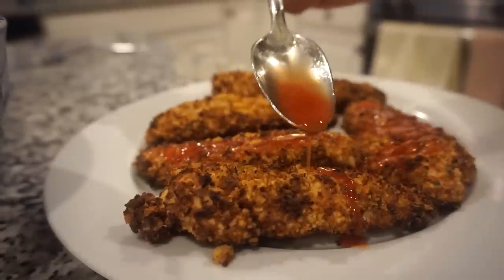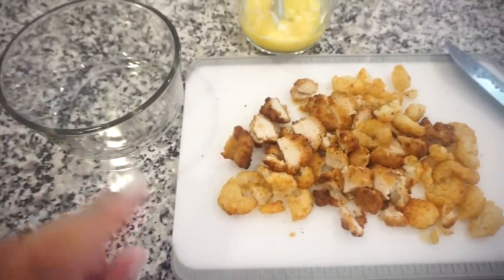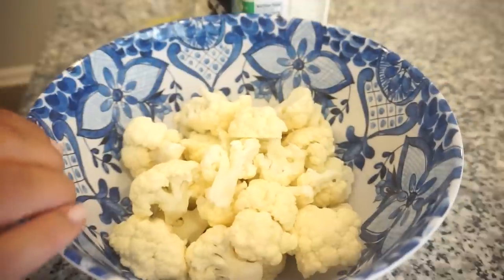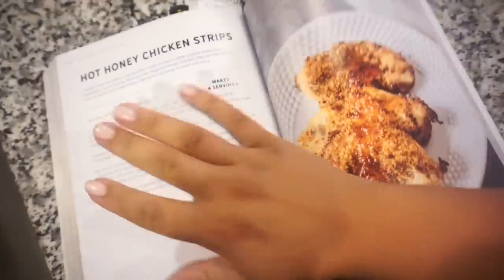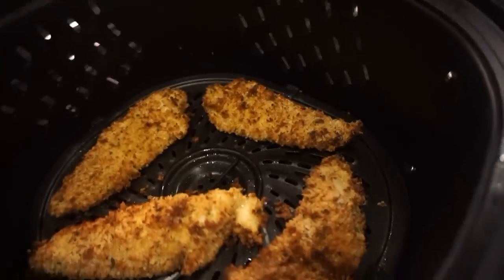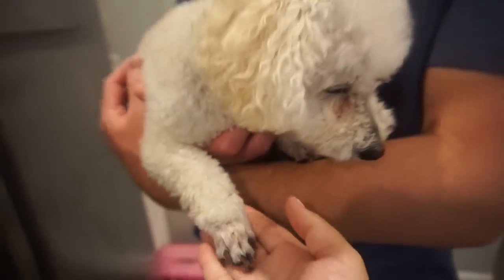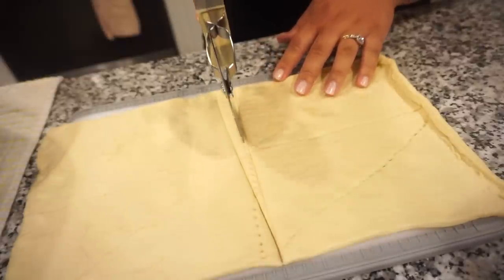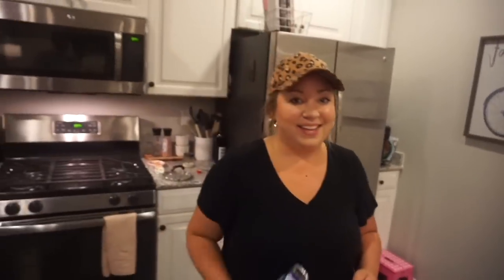4 EASY AIR FRYER RECIPES | BREAKFAST, LUNCH, DINNER, & DESSERT | WHAT’S FOR DINNER WITH THE BUNKEYS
4 EASY AIR FRYER RECIPES | BREAKFAST, LUNCH, DINNER, & DESSERT | WHAT TO MAKE IN YOUR AIR FRYER

I am so excited for you to join us in the kitchen today as we make 4 easy air fryer recipes! We are starting with breakfast, going to make lunch, dinner, and dessert all in the air fryer! If you are a beginner, these recipes are for you! So easy and so delicious! Here is what to make in your air fryer!

Our Air Fryer
Air Fryer Cookbook

Breakfast Bowl:
Sams Club Southern Style Chicken Bites
Ore-Ida Golden Crispy Crowns
3 Eggs with a dollop of Sour Cream or a splash of milk (whisked)
shredded cheese
Cook Chicken Nuggets and Hash browns in air fryer at 390 degrees for 5 to 6 mins.
Take out and cut up into bite size pieces
In an OVEN or AIR FRYER SAFE bowl, add chicken and potatoes and pour eggs on top.
Cook at 350 for 5 min. Take our and stir.
Top with cheese and cook for an additional 5 mins.

Buffalo Cauliflower:
Cut Cauliflower up into bite size pieces
In a bowl, toss them with a drizzle of Olive Oil and melted butter
Add whatever seasoning you like! I like garlic, salt, pepper and ranch seasoning.
Cook in Air Fryer at 350 for 10 mins. Toss half way.
Take out and drizzle on your favorite hot sauce and cook for an additional 5-6 mins.

Hot Honey Chicken:
Dredge chicken with Flour, egg, and a mixture of Panko and Bread Crumbs
Season flour and Panko with Paprika, Garlic, S & P, a pinch of cayenne and Ranch seasoning.
Cook in Air Fryer for 10 minutes at 350 degrees, flip half way through and spray with cooking spray.
Mix Honey and hot sauce and pour on top!

Hi there! If you are new around here, my name is Jessica and I am so happy you stopped by! My husband and I live in North Carolina with our fur pup, named Daisy. I love all things cooking, being in the kitchen and making memories! I have a passion for uplifting others and I think laughter is good for the soul! If you are wondering who the heck is Bunkey? It's mine and my husbands nick name that we have called each other for years!